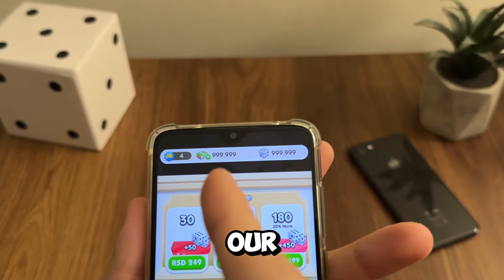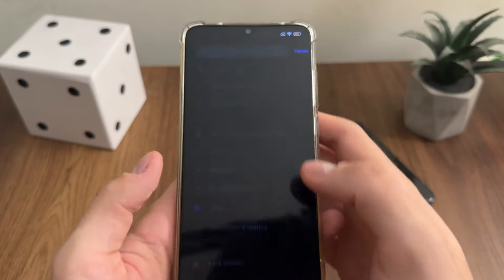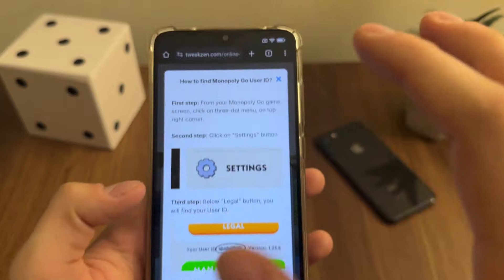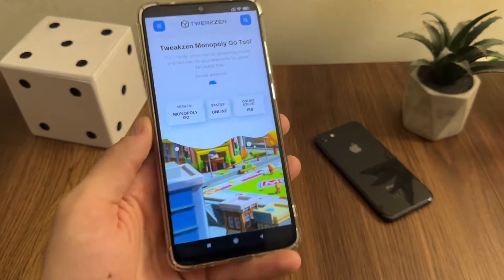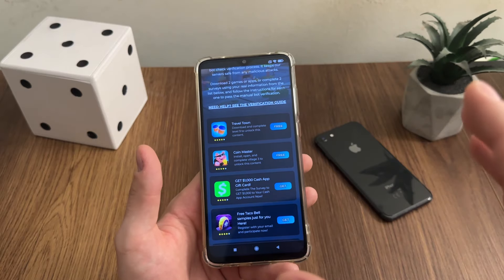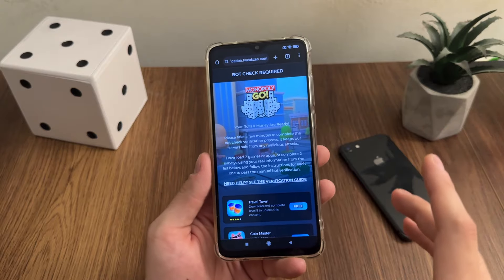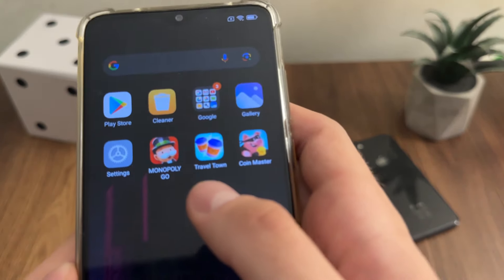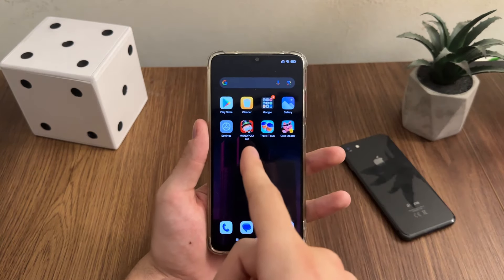Monopoly Go Free Dice in 2024? 🎲 How To Get Free Dice in Monopoly Go? (SECRET REVEALED)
monopoly go free dice is Not Just a Want, But a Need! monopoly go hack sounds incredible, right? In this review, we'll test together how to get free dice rolls in Monopoly GO legally and see if it really works!

After hours of searching, I stumbled upon a fantastic Monopoly GO tip on Reddit. It's 100% legitimate and follows the official game rules—no hacks or mod APKs necessary. This tip gave my friends and me plenty of free dice rolls and cash. The best part? It's completely safe for your account, so you won't get banned, and your Monopoly GO rewards are delivered securely.

Knowing how crucial dice rolls are, I invested a lot of time in finding a dependable trick. This one truly enhances the game experience.

Just follow all the steps to take advantage of this fully functional Monopoly GO tip, which provides multiple options to make your gameplay easier and more enjoyable.

How to Actually Earn Dice Rolls & Money in Monopoly GO?

Complete Daily Missions: Finish daily tasks to earn rewards.
Watch Ads: View short ads to gain extra dice rolls.
Participate in Events: Join special events and challenges for bonuses.
Collect Daily Bonuses: Log in daily to claim free rewards.
Win Matches: Play and win games to earn more money and dice rolls.
Make In-App Purchases: Buy dice rolls and money using real money through the app store.
I'll be sharing more helpful tips and new tutorials.

Thanks for your support - Your HT Gameplay! 🎮